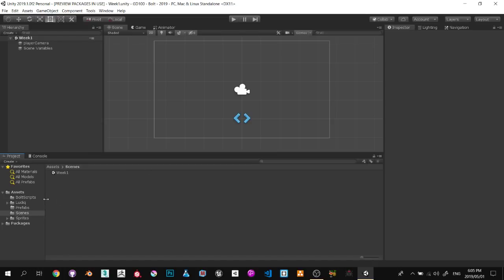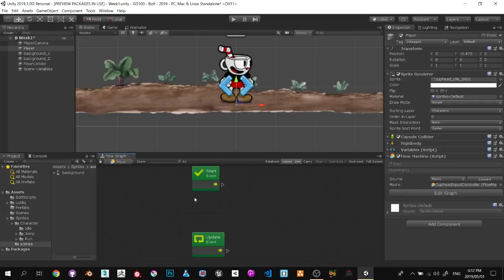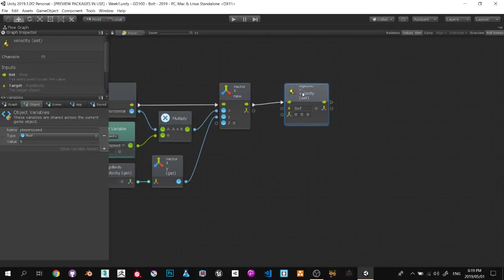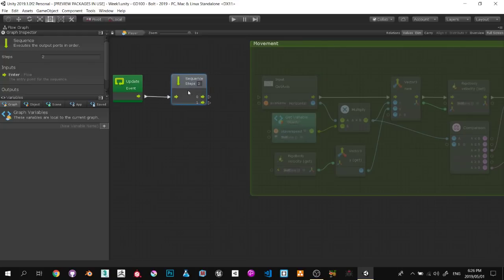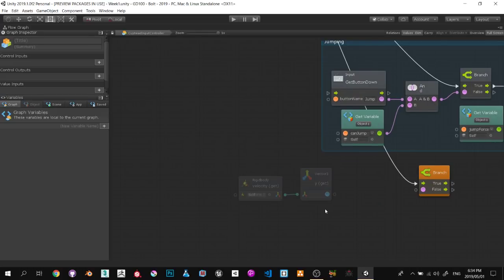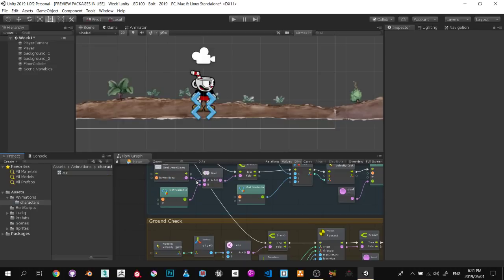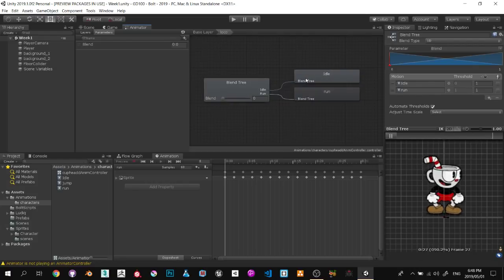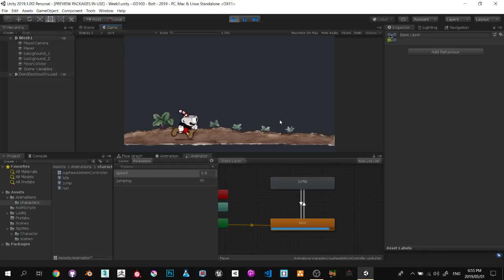Sidescroller controller using bolt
In this video, we will cover what was done in class. Setting up the logic for the character controller.